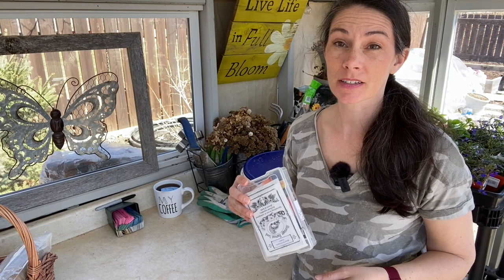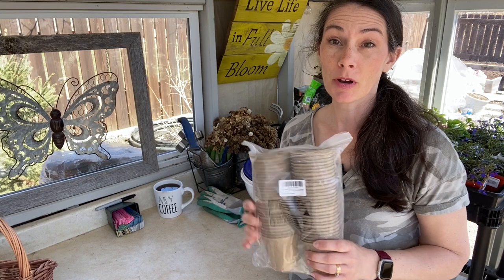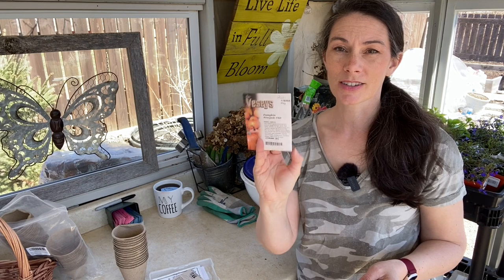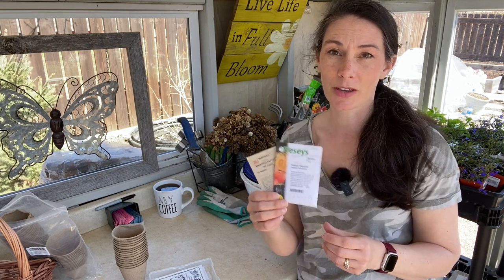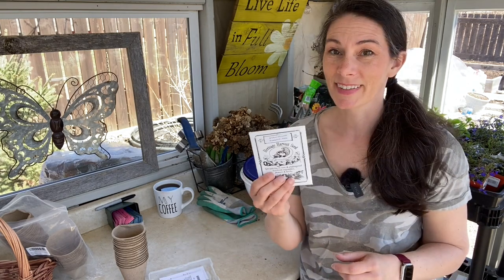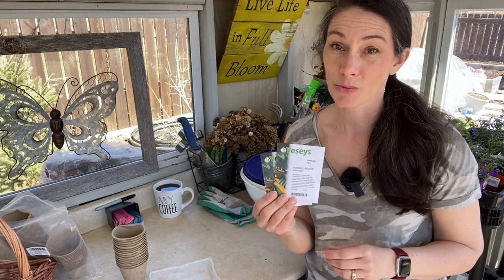Sowing Squash and Melons 🍉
I am starting my squash and melon seeds a few weeks before it is time to plant them outside. I will show you how to plant squash and melon seeds and go through the advantages to starting them early indoors.